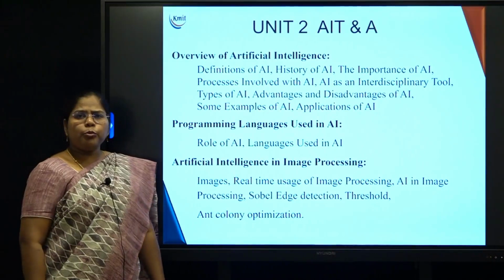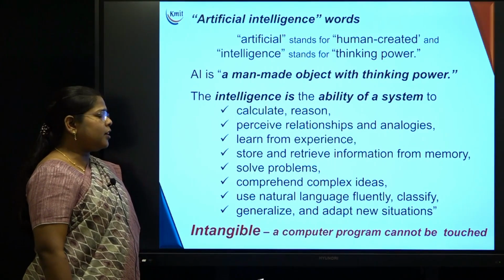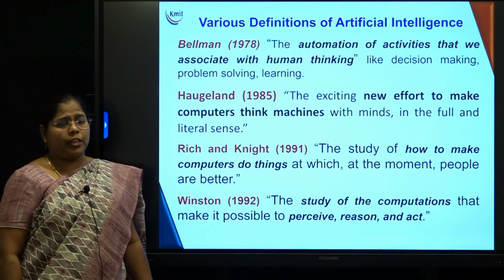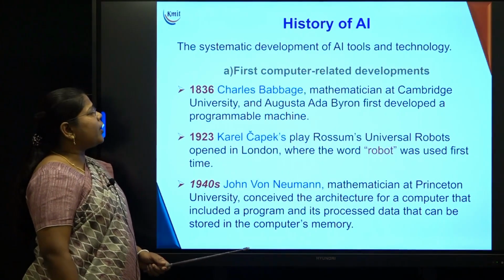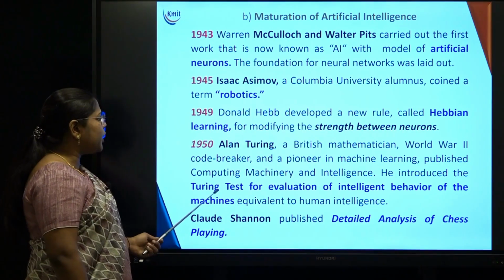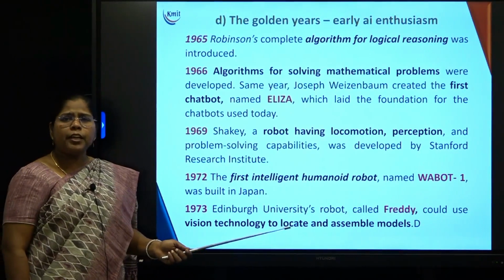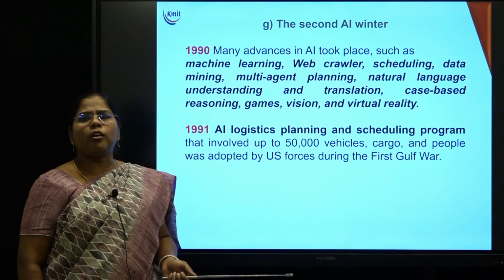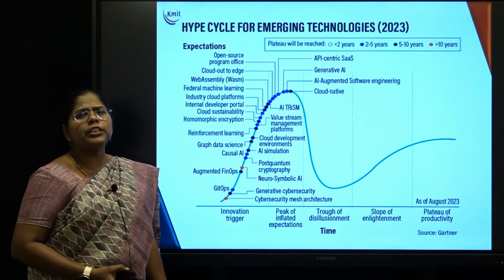UNIT -2_ARTIFICIAL INTELLIGENCE DEFINATION OF AI HISTORY OF AI